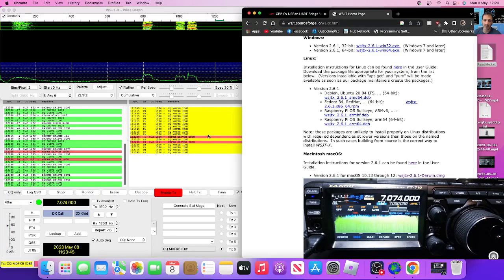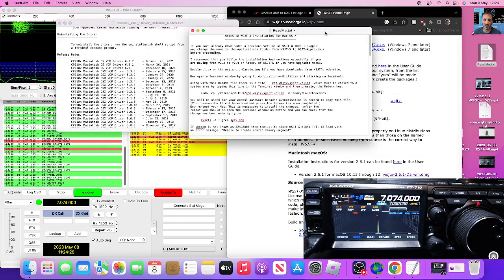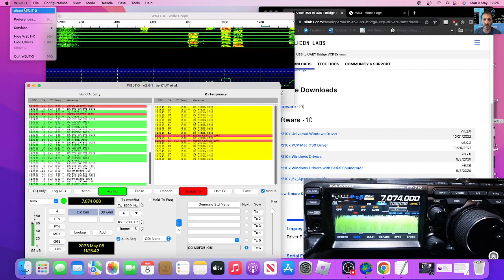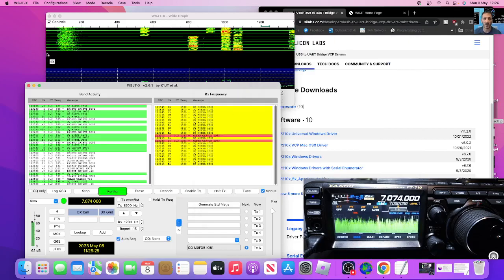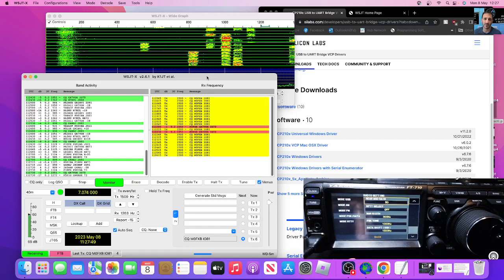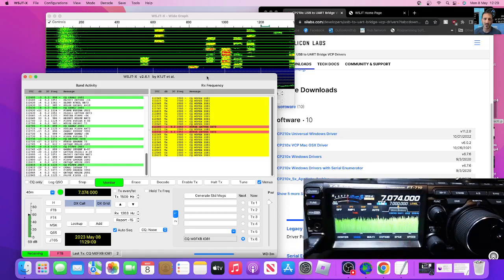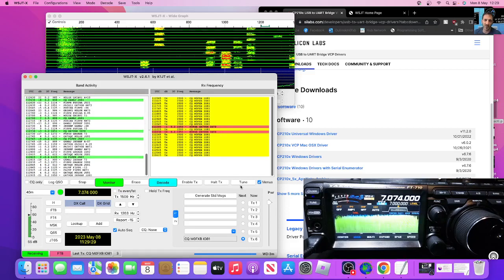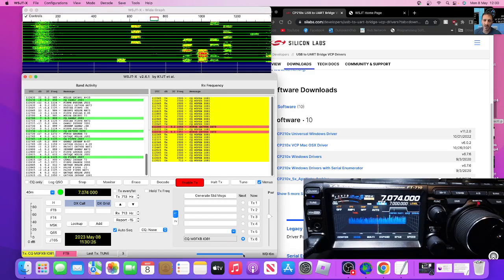YAESU FT-710 - MAC, PC, WSJTX(FT8) FULL INSTALL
USB DRIVERS